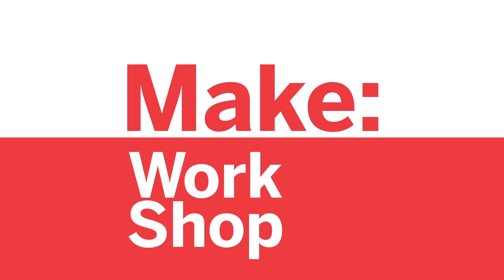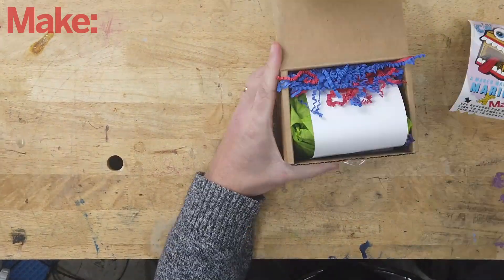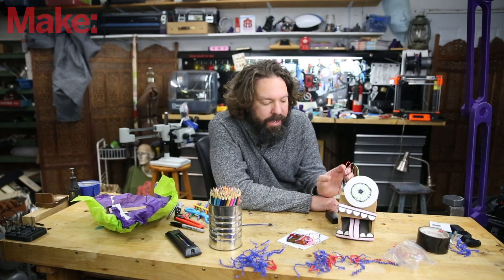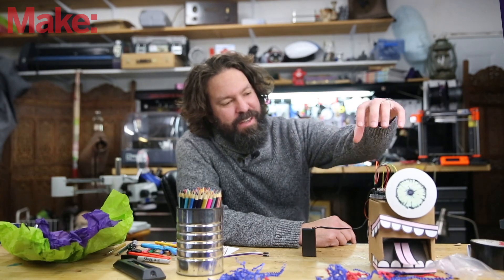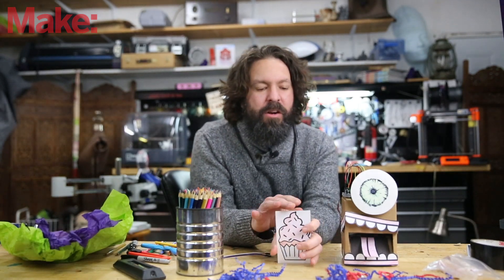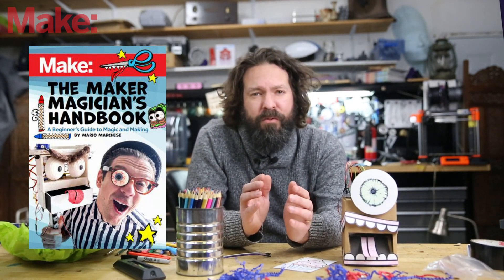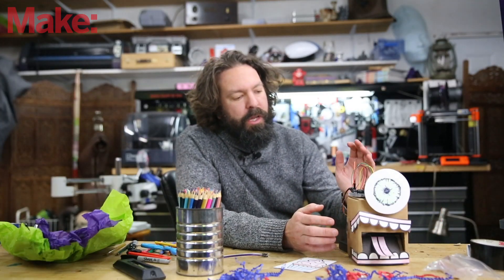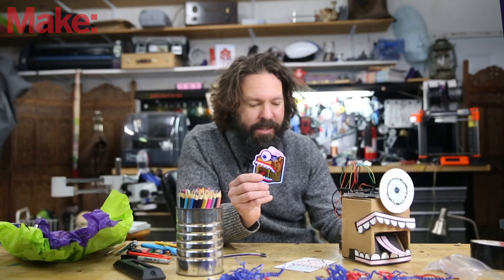Learning Robotics With Play: The Chomper Bot Kit